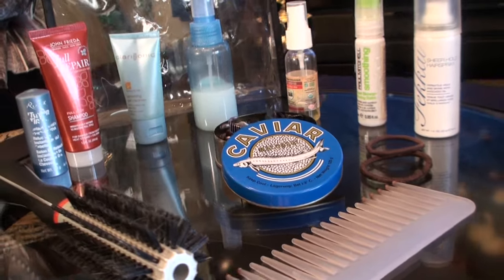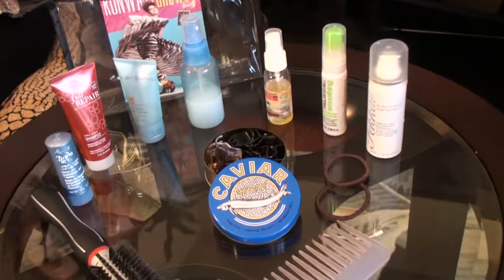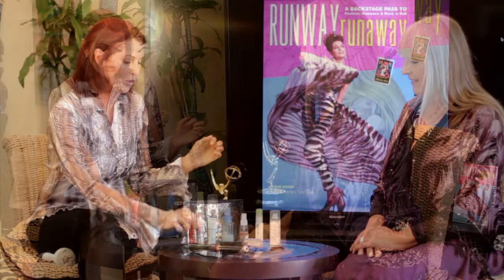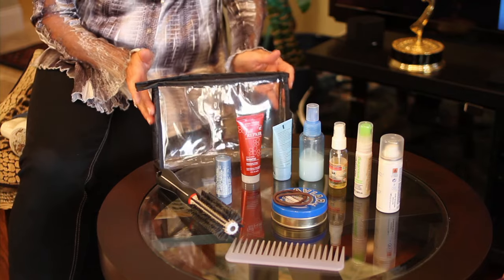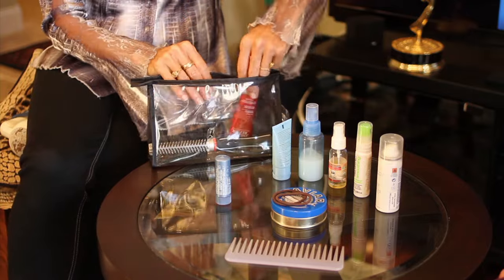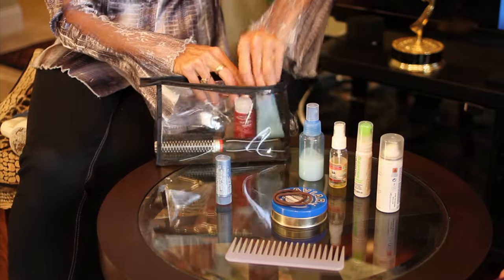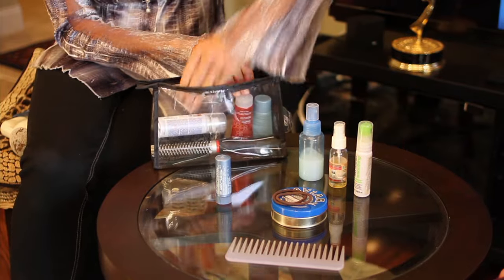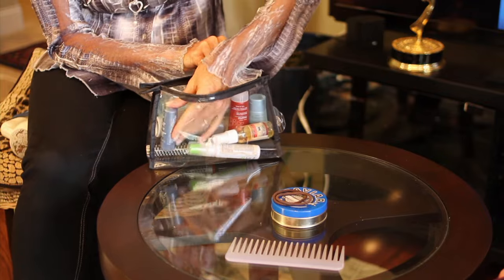Runway RunAway Tote Tip #3 Hair Essentials by Lorelei Shellist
Runway RunAway Tote Tip #3 Hair Essentials to tote along on your travels through the day- and on the road! by Lorelei Shellist